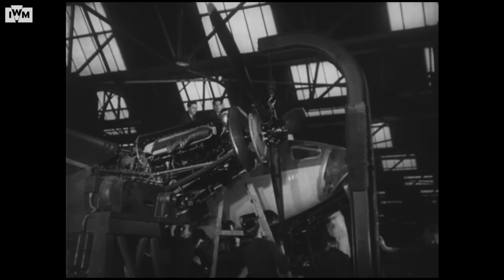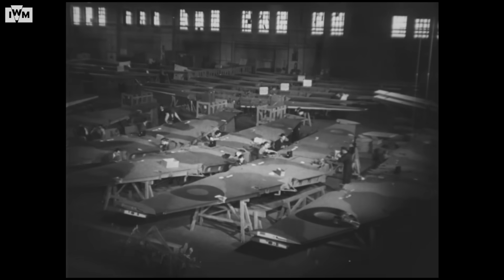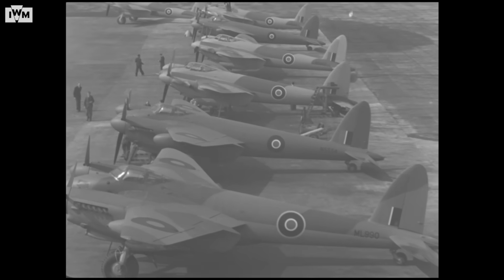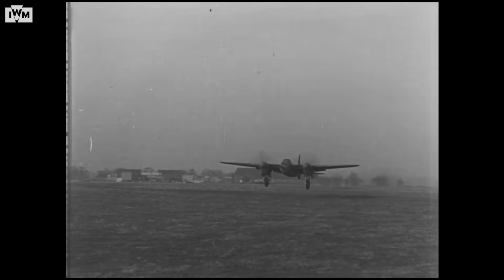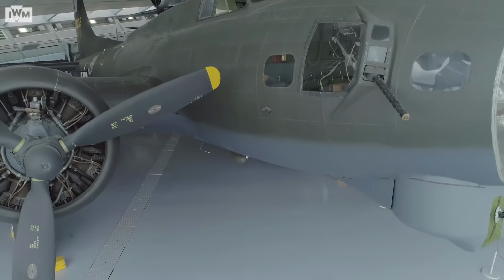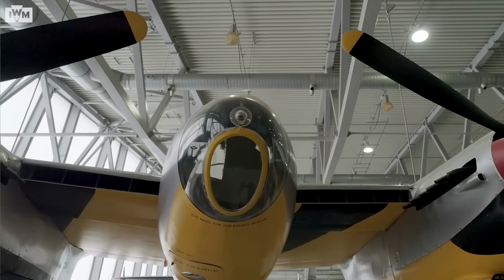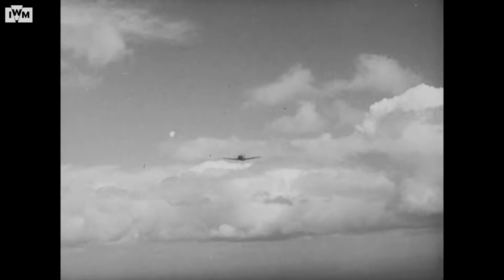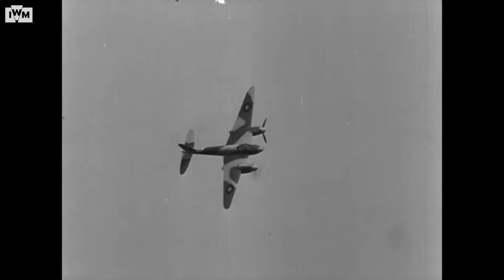De Havilland Mosquito: The wooden fighter-bomber that could do it all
When Sir Geoffrey de Havilland first pitched his idea for a two-seater bomber made of wood with no armament, few people were willing to accept his design. But the de Havilland Mosquito went on to become one of the most successful and popular aircraft of the Second World War. The defence of this bomber would be its speed. Mosquitos were among the first multi-role combat aircraft: they could be turned to anything and excelled at everything they did. They were popular with pilots and were adapted into numerous different roles to great success. In this video, our Duxford expert Graham Rodgers tells us how this little wooden bomber came into action, and we hear from some of those who experienced its power first-hand.

Get tickets to Duxford’s Air Show on 18 and 19 September 2021